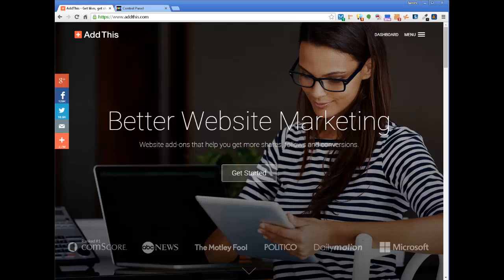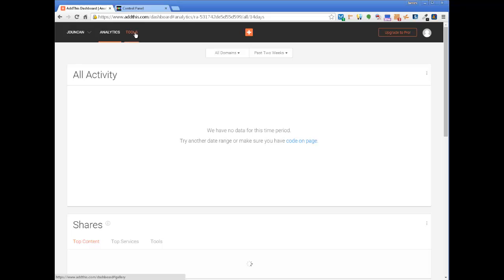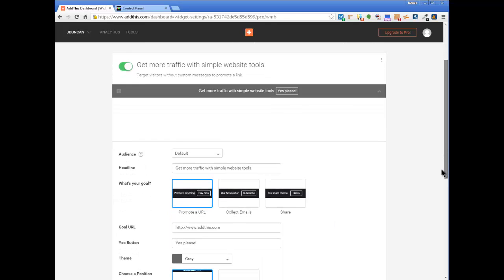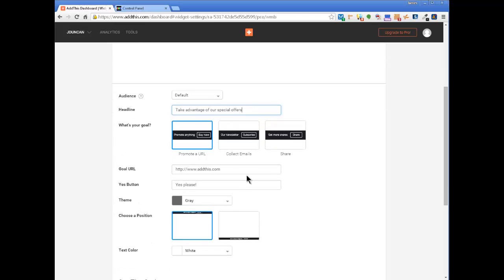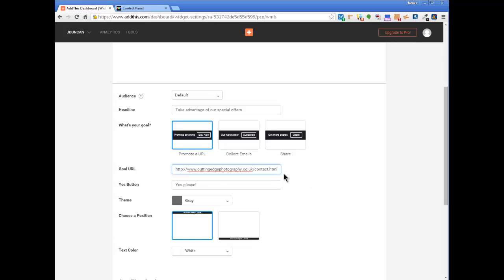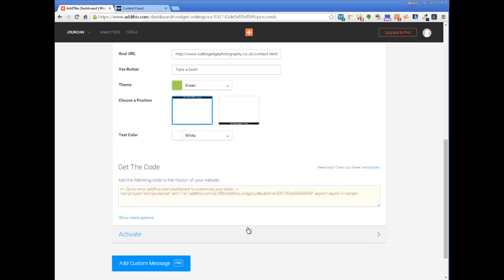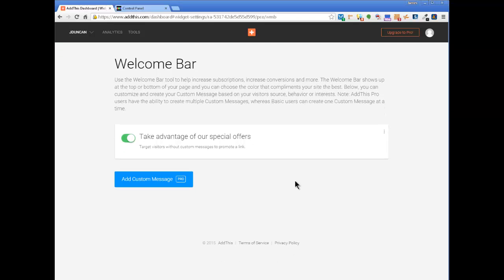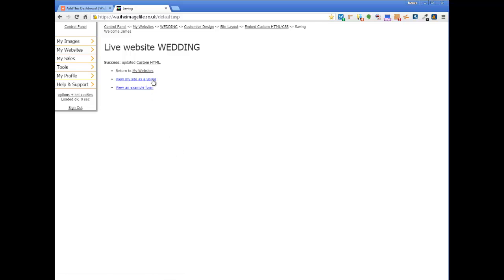AddThis welcome bar to your site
How to add a welcome bar from AddThis to your web site